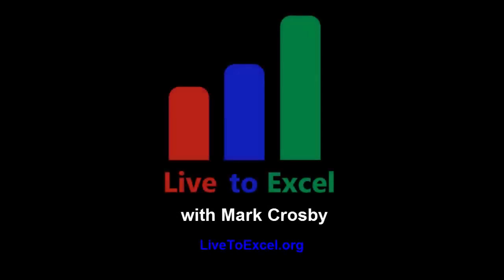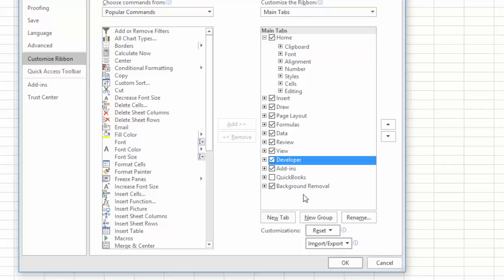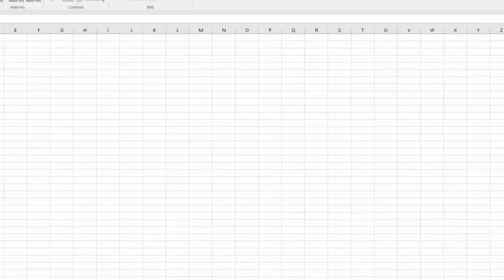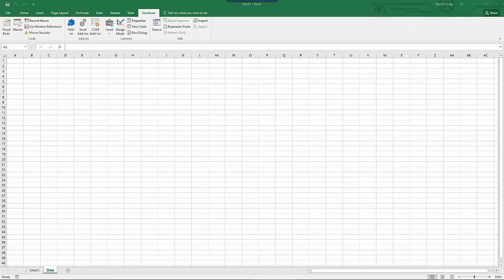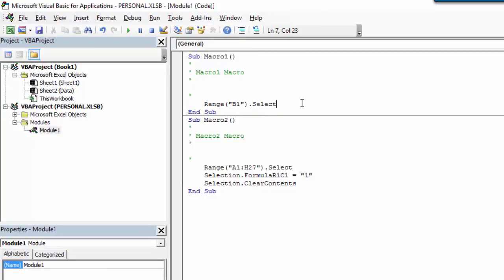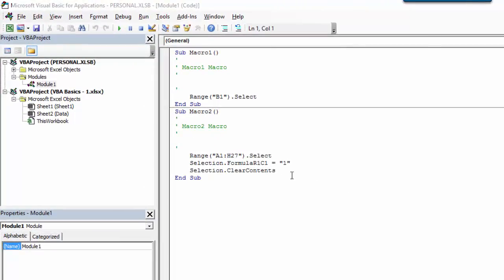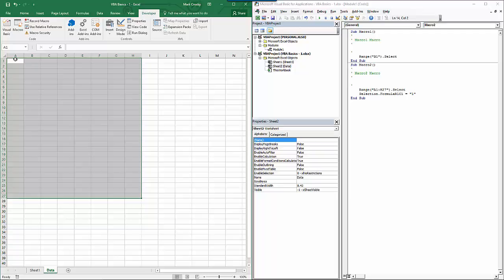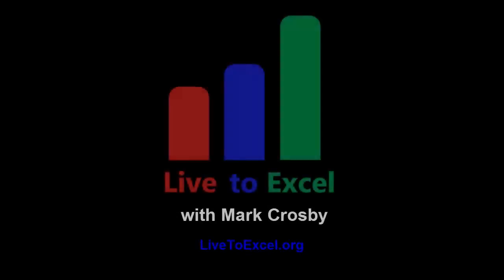Excel VBA Basics: Personal Macro Workbook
LiveToExcel.org - In this episode we get our feet wet with VBA by creating the Personal Macro Workbook and recording a macro.